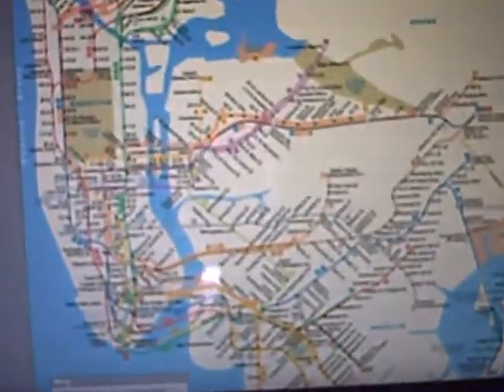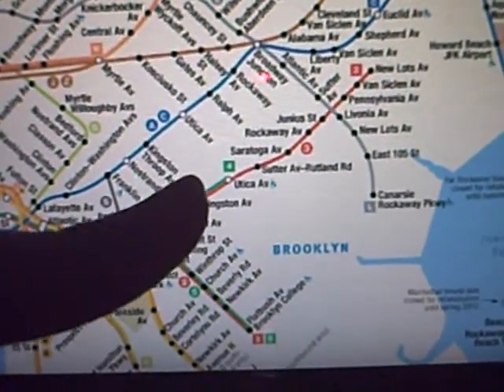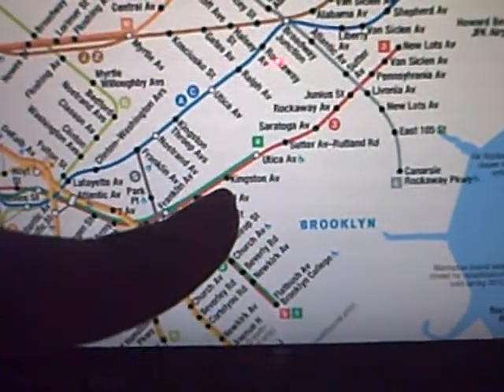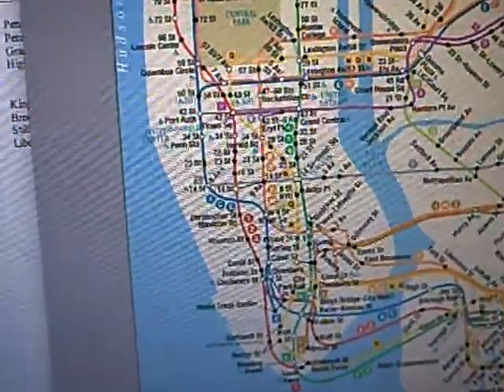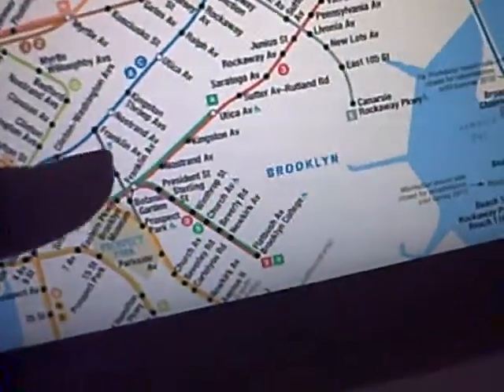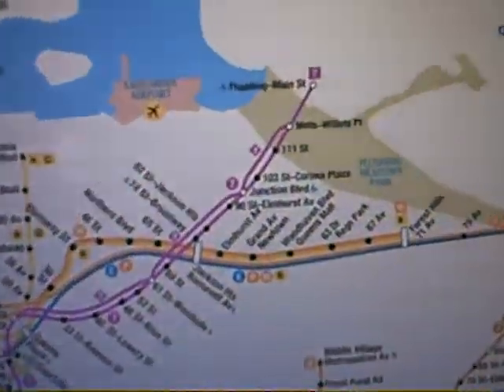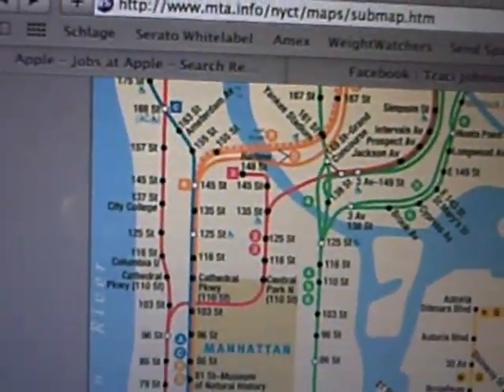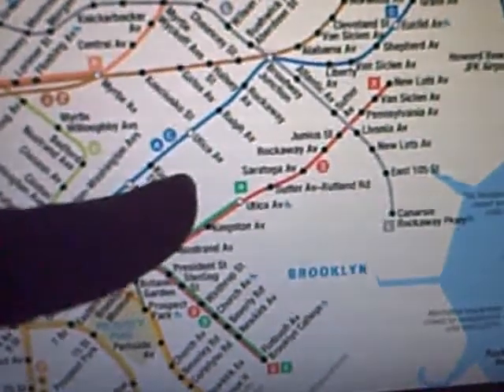how to get to blockstar brooklyn 2010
hope you get to come.